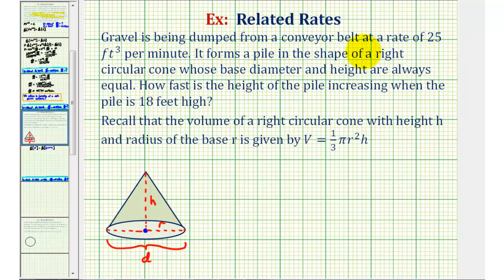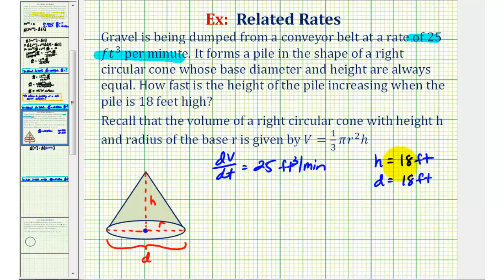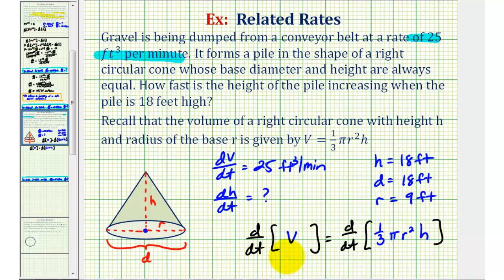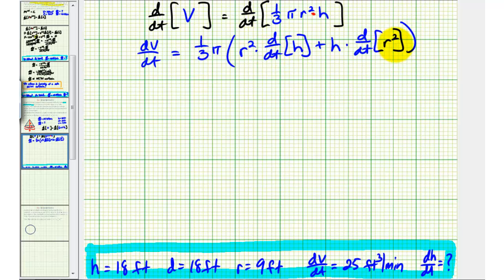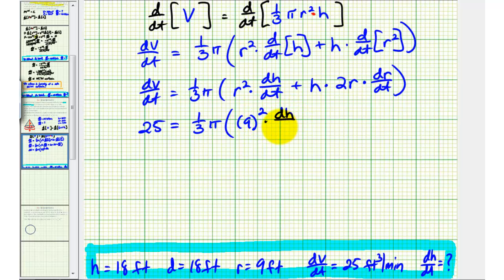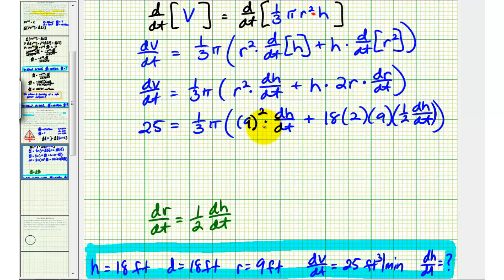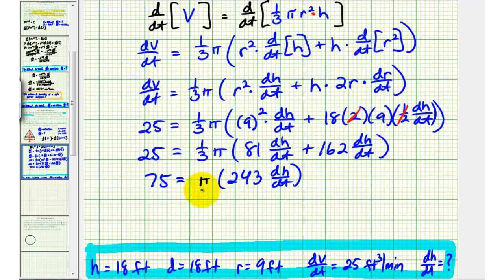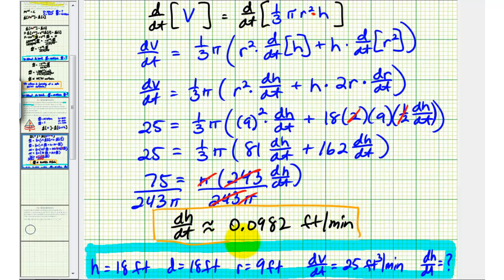Ex: Related Rates - Right Circular Cone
This video provides an example of a related rates problem involving the volume of a right circular cone when the diameter of the base and height are the same.